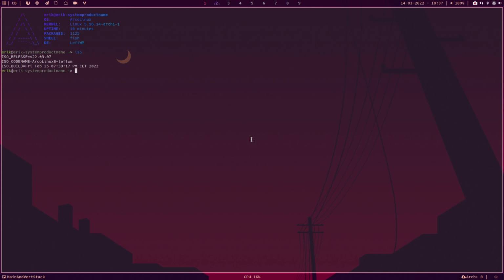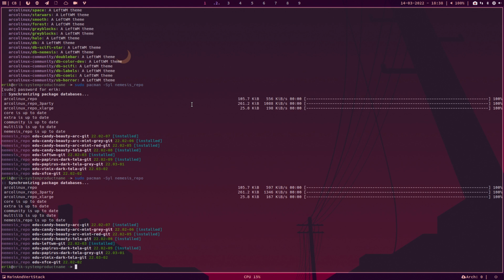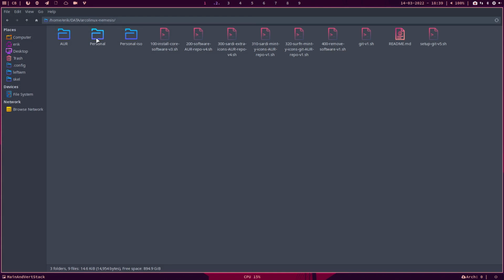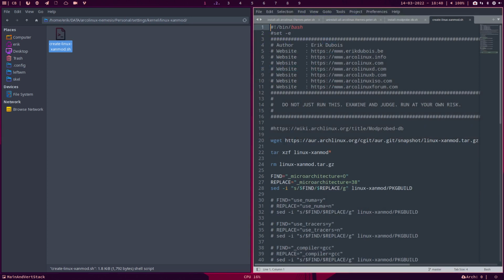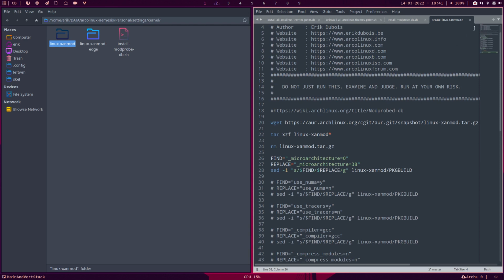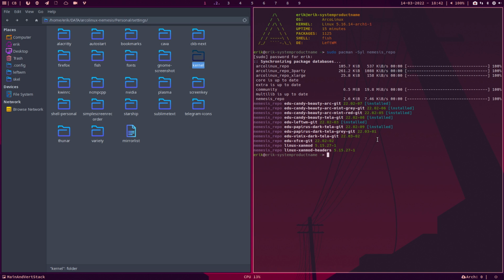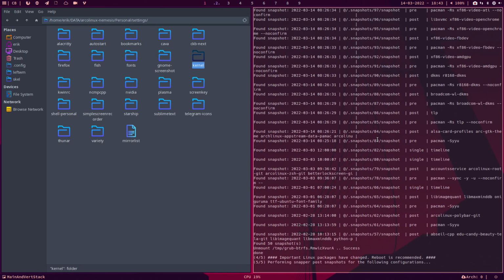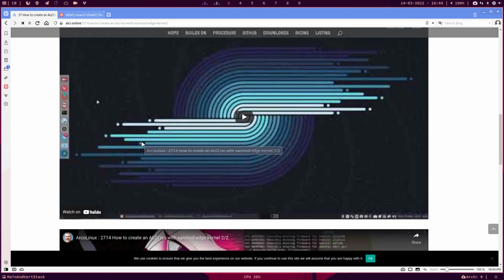ArcoLinux : 2726 Building a linux-xanmod kernel, put on your repo and install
these kernels (on the nemesis_repo) have been built for my skylake cpu - nothing else.
all cpus around 80 MB (option 0)
just my cpu around 15 MB (option 38)